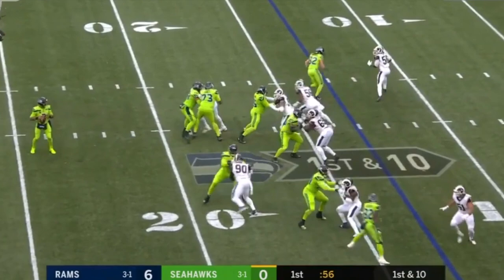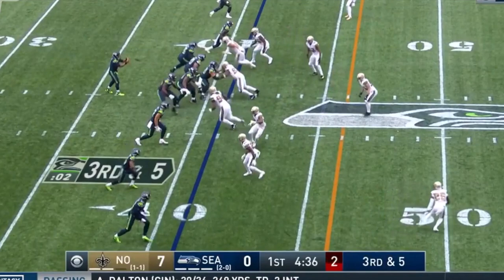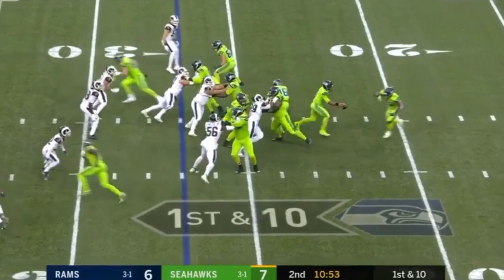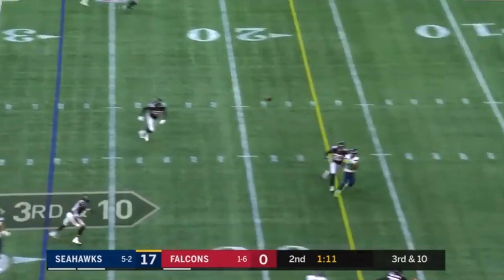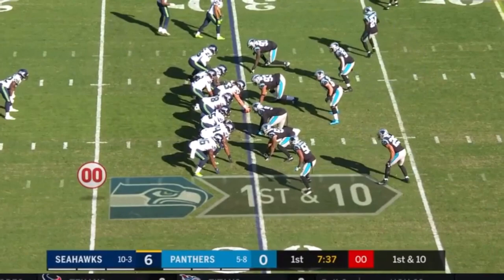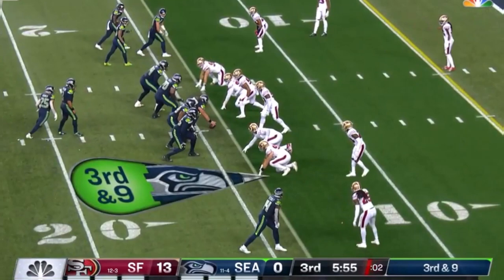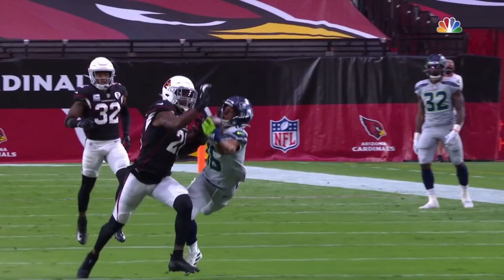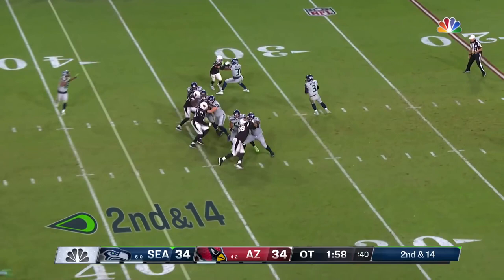Tyler Lockett Best Career Plays | Seattle Seahawks NFL Highlights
This Wide Receiver is quick, fast, & possesses an extremely high football IQ! These are the top plays, highlights, and most memorable moments of Tyler Lockett’s Seattle Seahawks NFL Career!

Tyler Lockett has become a consistent deep threat for Russell Wilson and the Seattle Seahawks since being drafted in 2015. He’s an intricate part of the Seahawks’ success, proving to be a very consistent route runner & hardly ever dropping a pass targeted his way. Most known for his explosiveness and over-the-shoulder catches, paired up alongside D.K. Metcalf, the Seahawks may very well have the best WR duo in all of football.